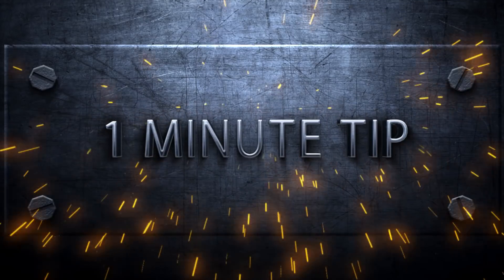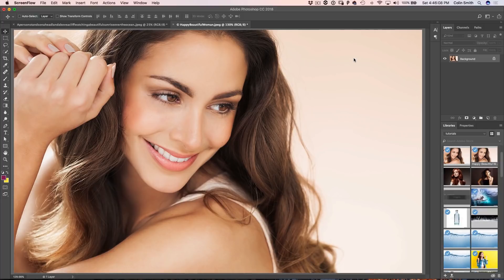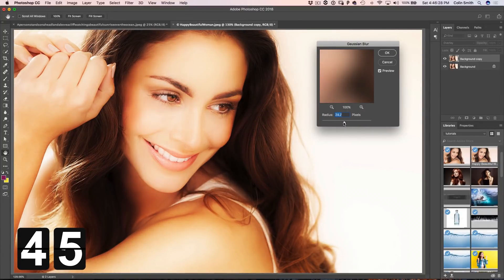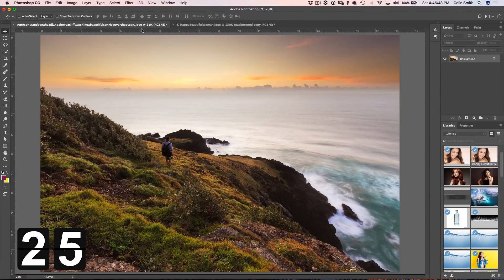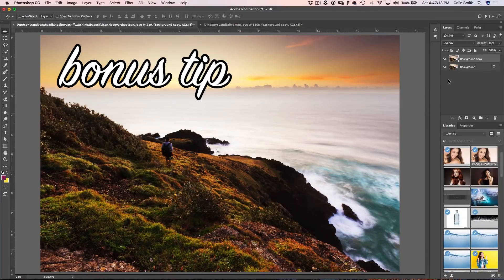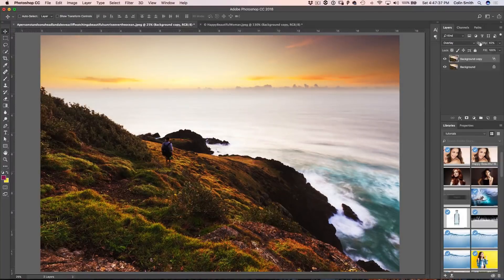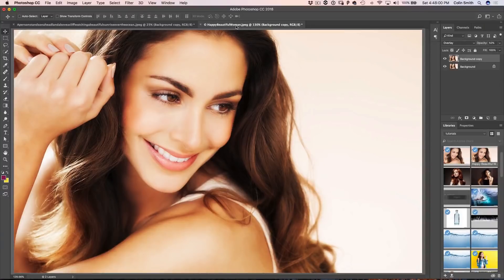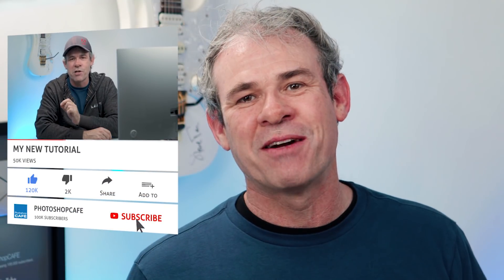Make ANY PHOTO BETTER in Photoshop in seconds (1 minute tip)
How to make any photo look better in seconds in Photoshop. 1 minute tip, with a bonus tip.